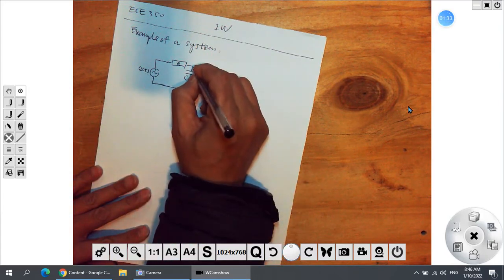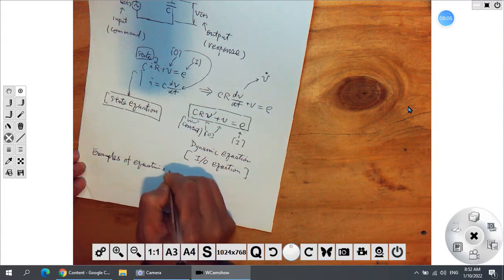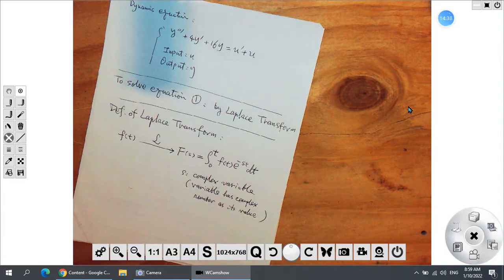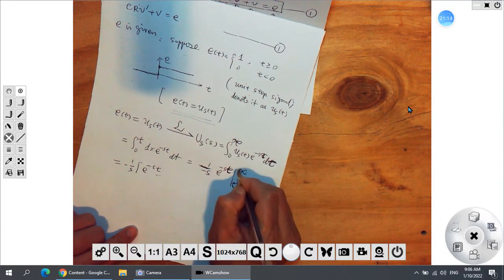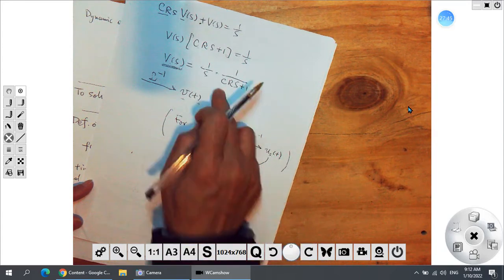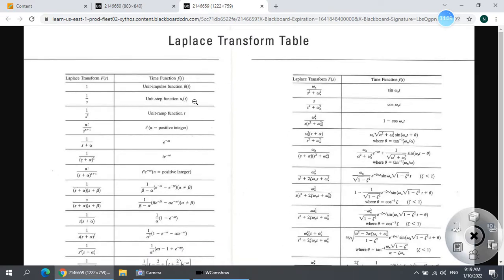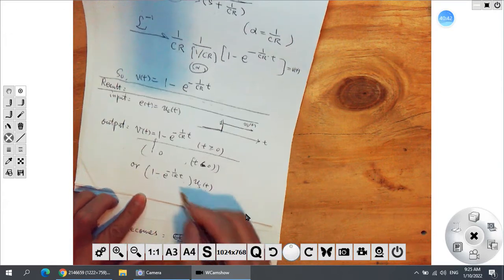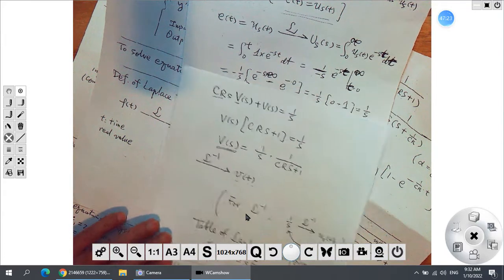ECE 350 Lec01W Principles of Automatic Control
An Example: Describe a system by differential equation, solve the output when input is given by Laplace transform.